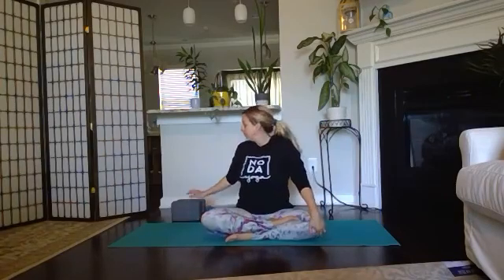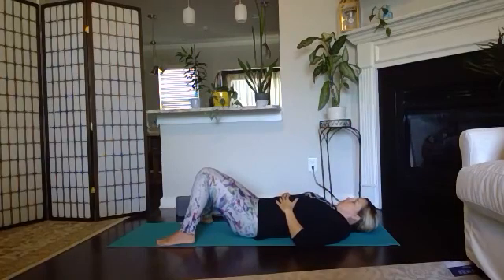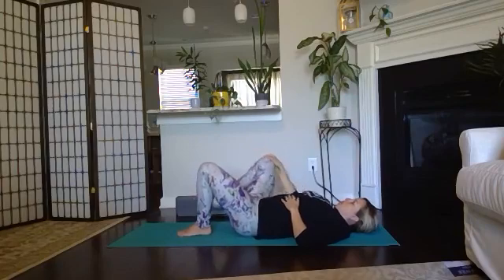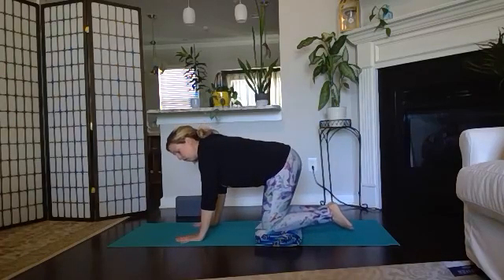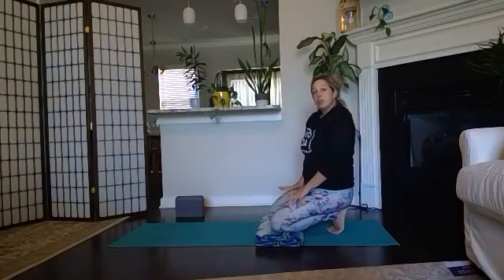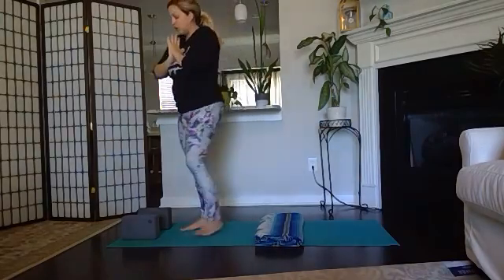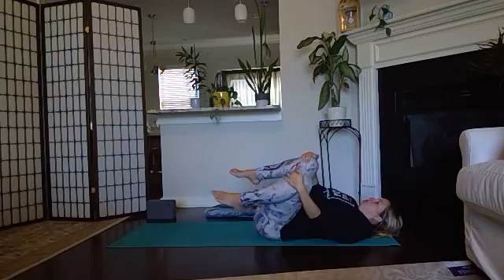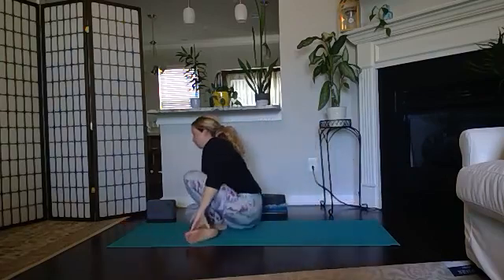Yoga for Complete Beginners (Part 1 of 3) - 20 Min Yoga Class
*Yoga for Complete Beginners (Part 1)*
Looking to begin a yoga practice or just see what it's about? Start here with a 20 minute practice for complete beginners, or those looking for a slow class or who may have injuries or appreciate modifications.

Postures covered: constructive rest, reclined hip openers, cat + cow and intro to down dog and modified sun salutations

0:00: Welcome + Intro
2:15: Practice Starts (Grounding + Breathwork)
6:22: Reclined Warm Up + Hip Openers
10:30: Hands + Knees Postures (Cat + Cow, etc)
15:00: Down Dog + Modified Sun Salutations
19:45: Closing Reclined Shapes
23:20: Savasana (Rest Period)